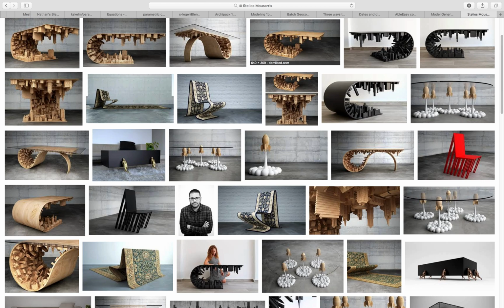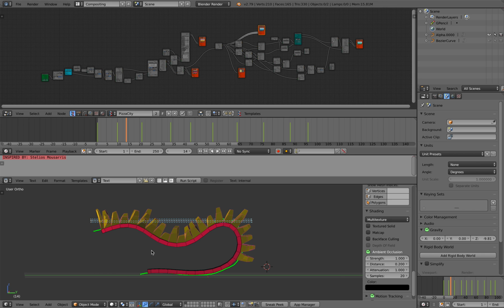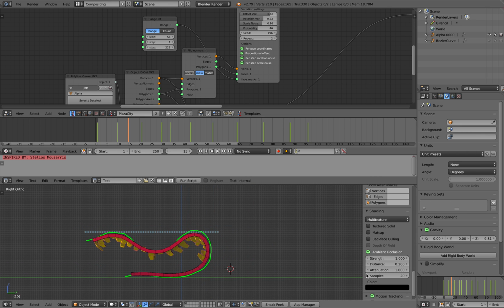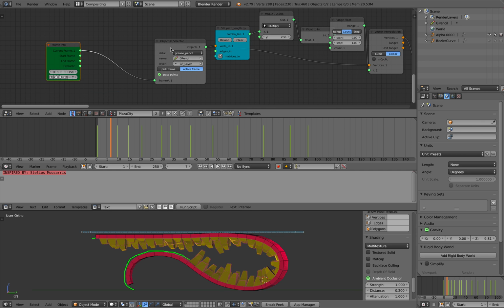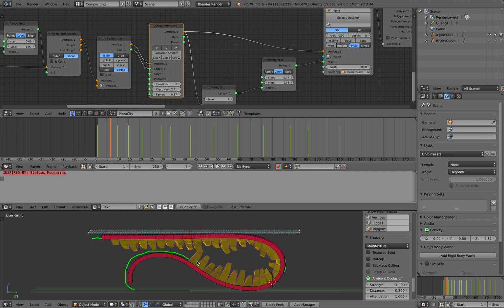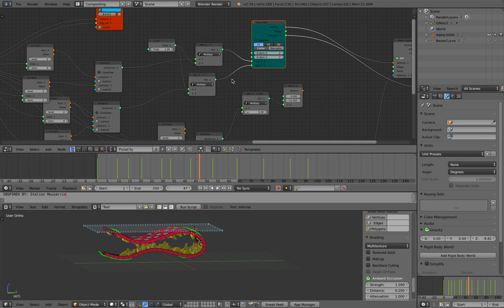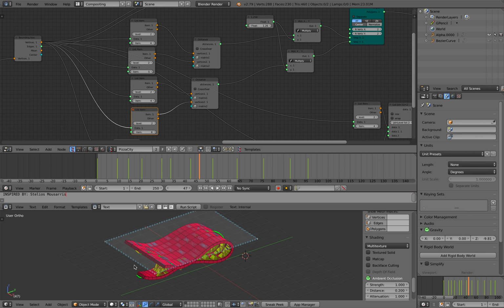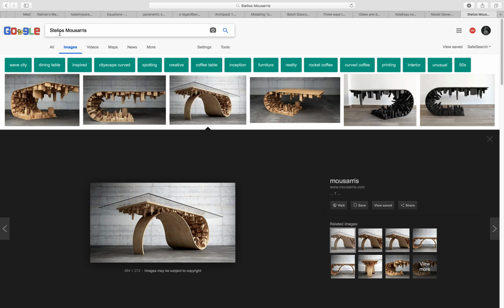LIVENODING 967 / SV Stellios Moussaris Furniture Remix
In this episode, I am studying a particular furniture design by Stellios Moussaris and trying to recreate it procedurally using Sverchok Add-On in Blender. The whole process is pretty smooth and it only takes a couple of concepts and processing.

Something you would like to try to recreate. Enjoy!

PS: The node tree is for study purpose only not imitating original design.